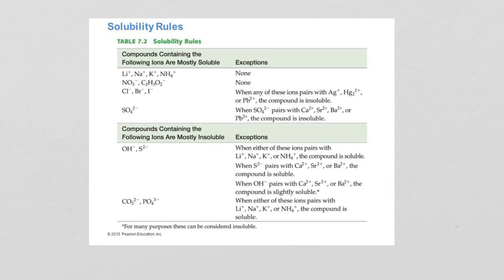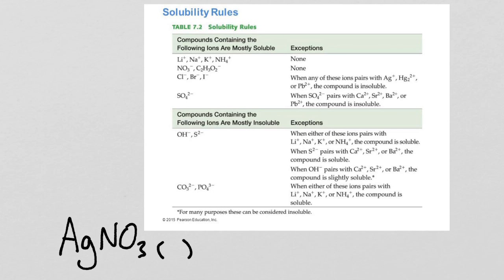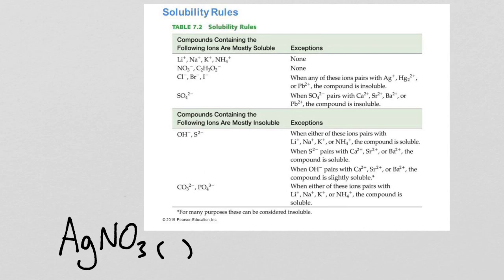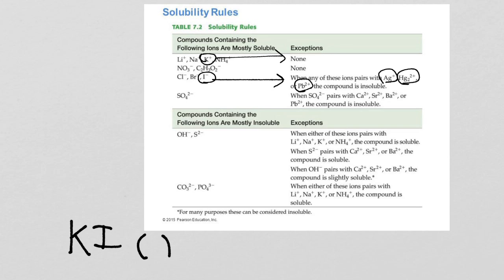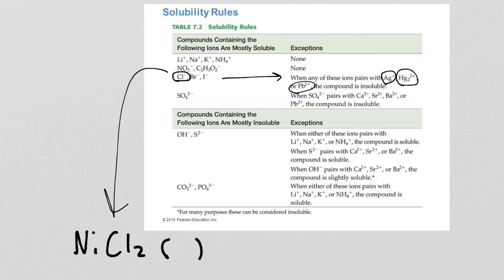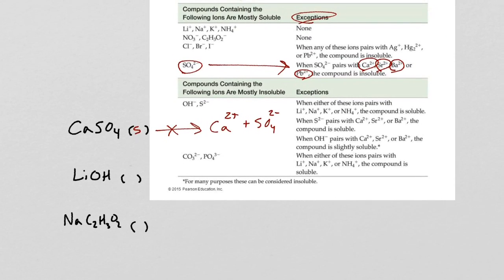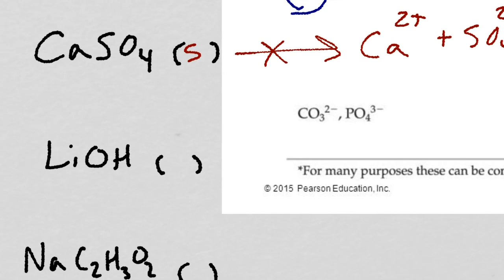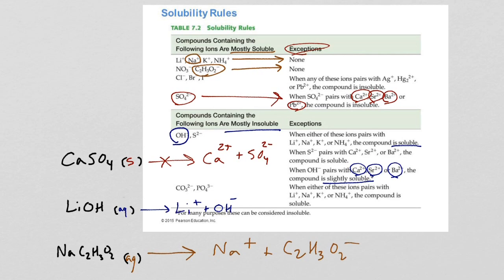Video 37: Determining Solubility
In this video I show you how to determine whether or not a compound will be soluble in water by using a solubility table.

When something is not soluble, we say it is insoluble.  This means that the ionic compound WILL NOT dissociate into its ions in water, but instead remain intact. (as a solid)